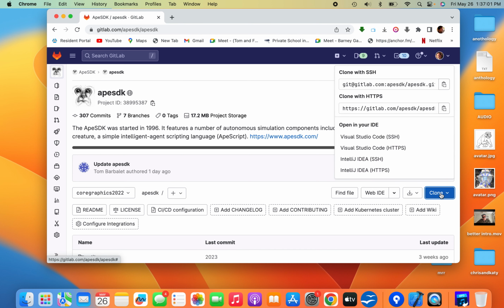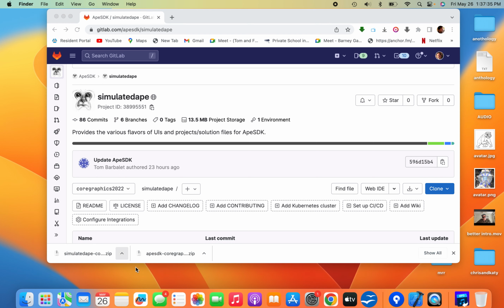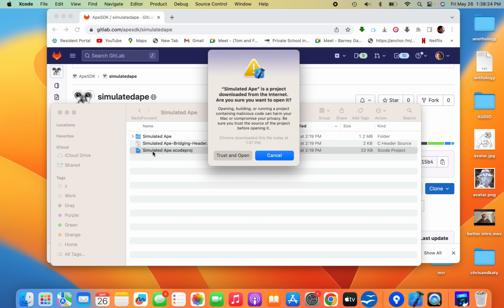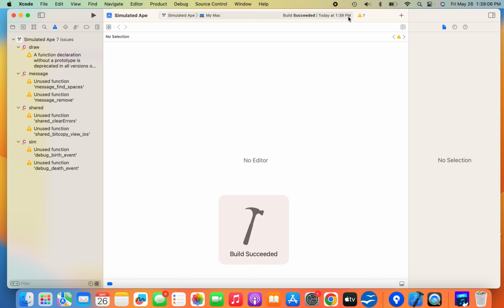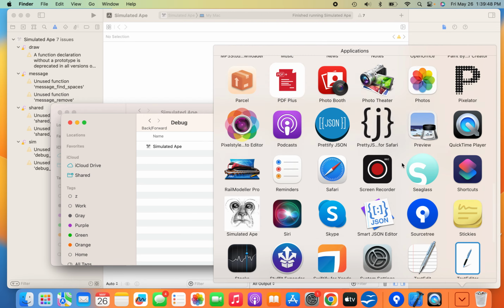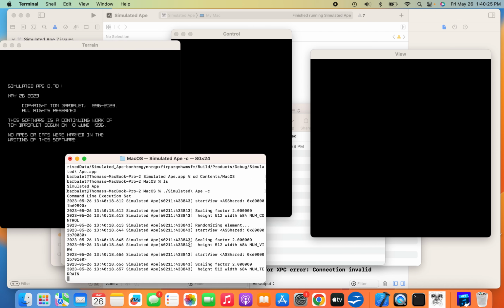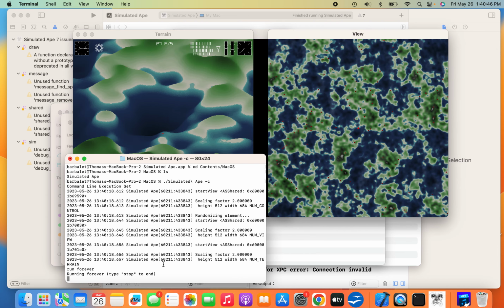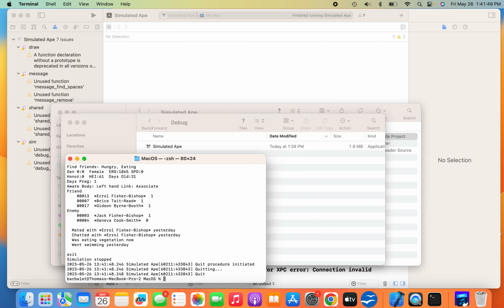Running Simulated Ape From the Terminal with Graphics through the run simulation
This is a video to show how simple it is to build the graphics/command line version of Simulated Ape. Downloading the source code without a gitlab account and building the simulation:

Best regards,

Tom Barbalet,